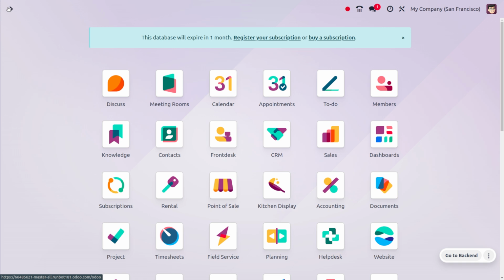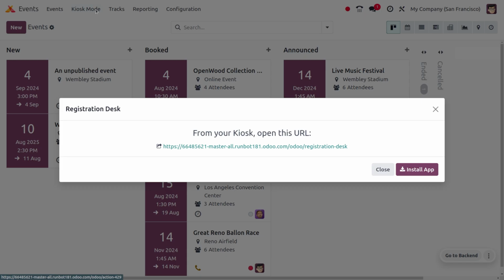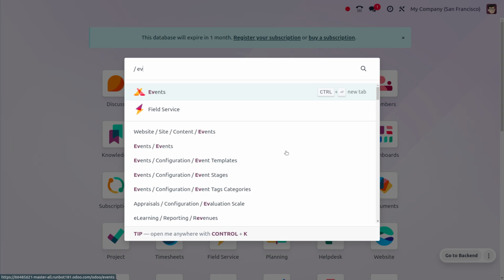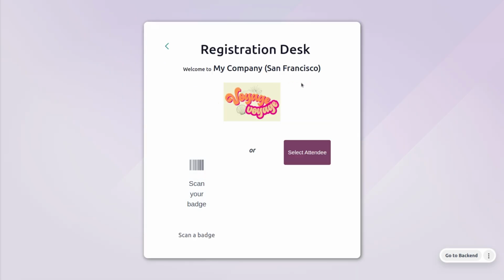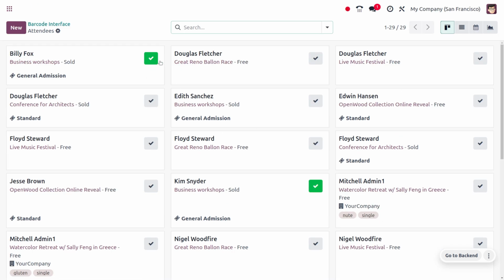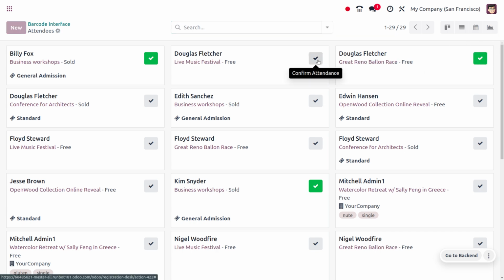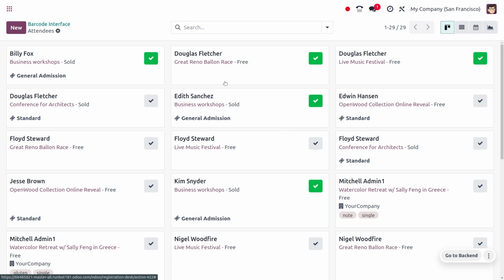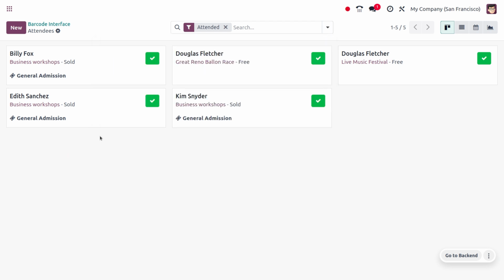Odoo 18 Events PWA | Registration Desk Kiosk | Event Kiosk Mode in Odoo 18 | Odoo 18 New Features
Odoo 18 Events PWA: Registration Desk Kiosk

Odoo 18 Events provides a robust platform for managing events, including attendee registration. When combined with PWA (Progressive Web App) technology, it offers a streamlined, offline-capable solution for event registration desks.
Kiosk mode transforms a device into a dedicated interface for specific tasks, in this case, attendee check-in.

Key Features of a Registration Desk Kiosk
Intuitive Interface: A simple, user-friendly design focused on efficient attendee check-in.
Barcode/QR Code Scanning: Rapidly identify attendees using barcode or QR code scanners.
Offline Capability: Continue operations even without an internet connection.
Data Synchronization: Automatically sync data with the main Odoo database when online.
Attendee Information: Display essential attendee details for verification.
Check-in Confirmation: Provide clear visual and auditory feedback upon successful check-in.
Error Handling: Gracefully handle issues like invalid barcodes or attendee mismatches.